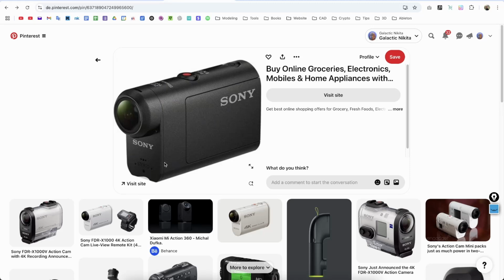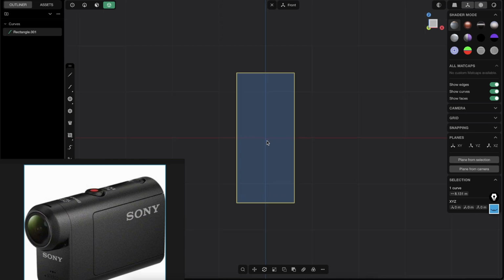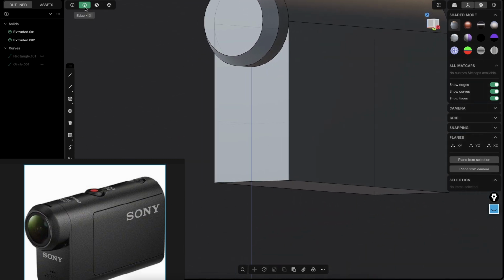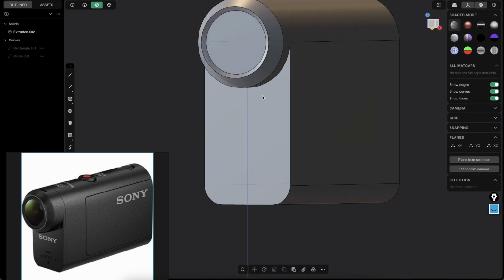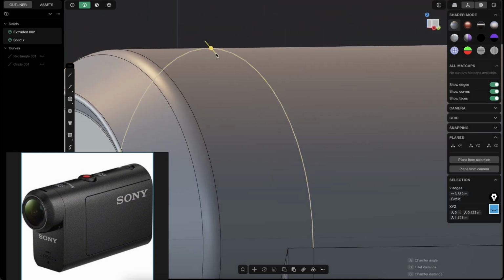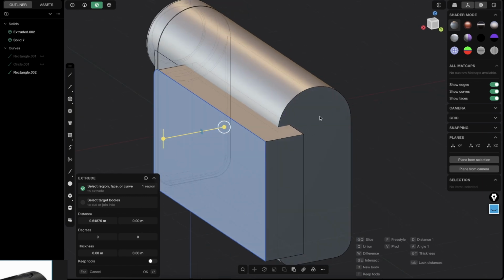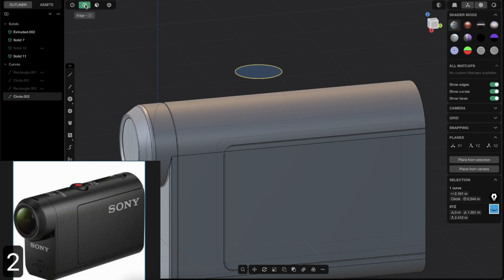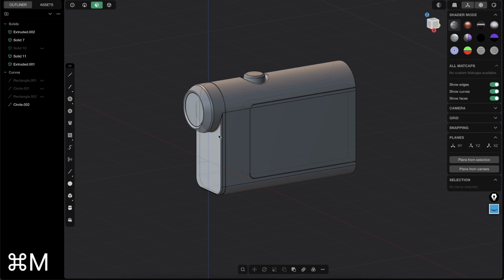How To Model in Plasticity 3D (BEGINNER Tutorial)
🔗 Links Mentioned 🔗

✅ Useful Links ✅

In this beginner-friendly Plasticity tutorial, I guide you through creating a clean and simple product model using essential tools like extrude, boolean, fillet, chamfer, and imprint. This is perfect if you're just getting started with Plasticity and want a hands-on project to follow along with. No prior experience needed – just download Plasticity and model with me step-by-step. Plus, I show you handy shortcuts and workflow tips to build confidence fast.

⏲️ Timestamps ⏲️
00:00 - Intro & setting up reference
01:46 - Creating the base shape with rectangle and circle
04:18 - Using fillets, chamfers, and combining solids
06:45 - Adding lens details with extrude and booleans
10:00 - Cutting and separating body parts
12:44 - Modeling side panel with boolean slice
15:00 - Creating a button with imprint and chamfer